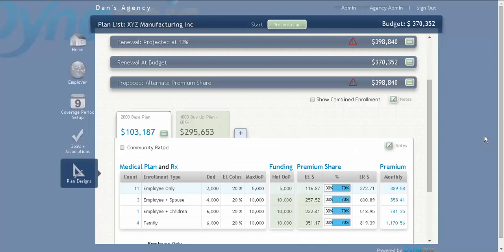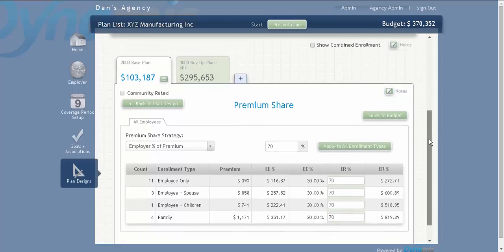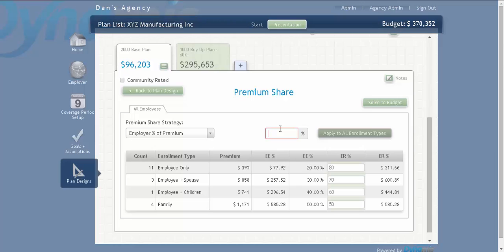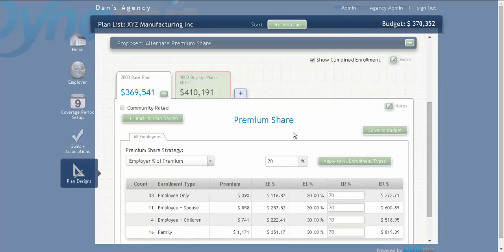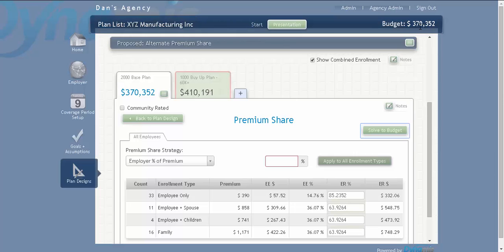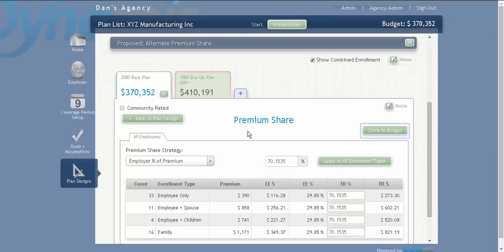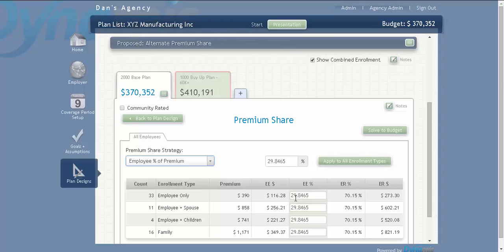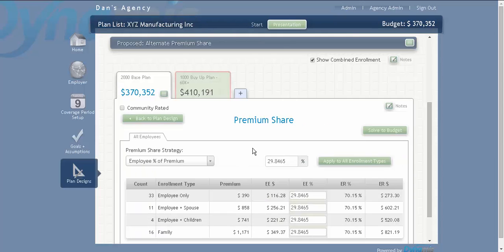Premium Share - Percentage - Solve to Budget